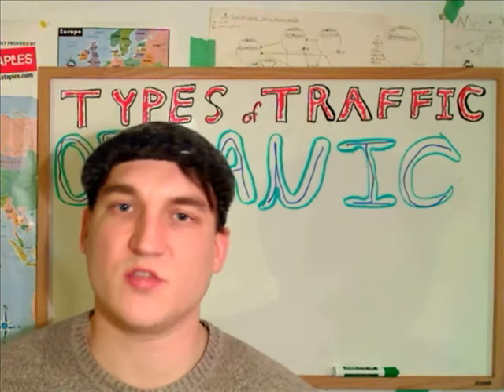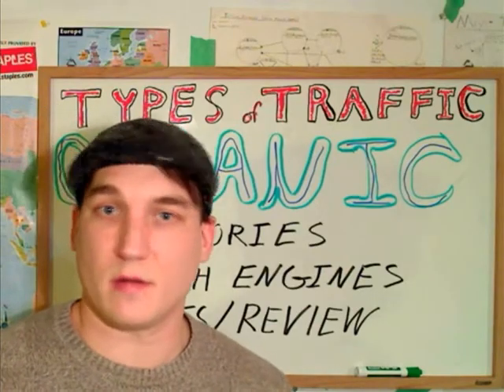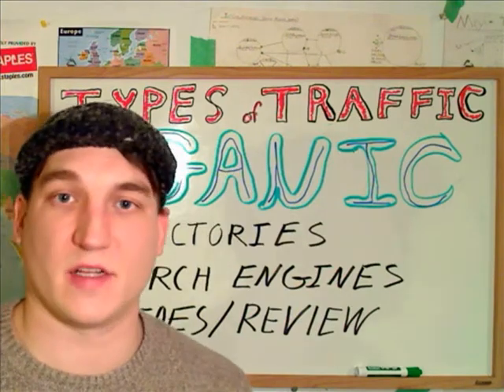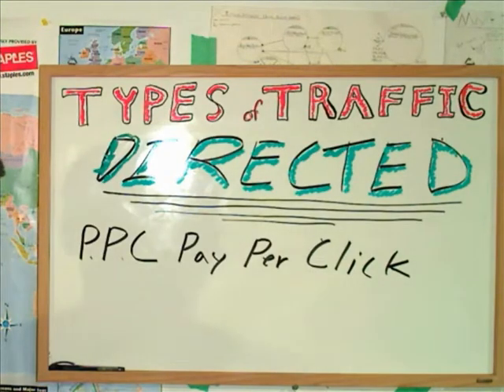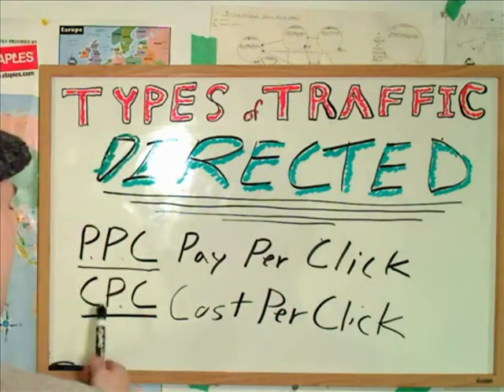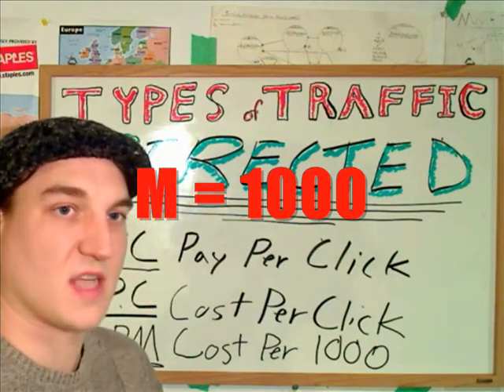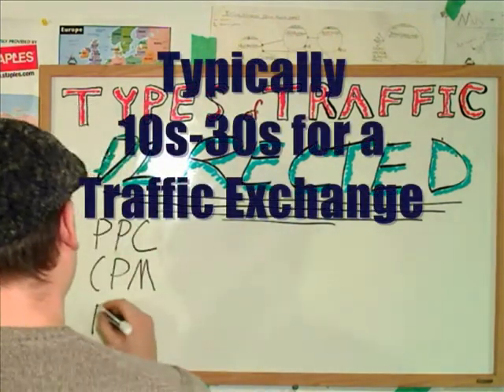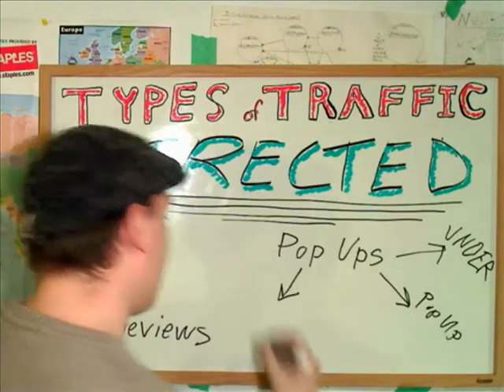SurfNexus.com Traffic Basics (part 2 of 3)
This page is produced by surfnexus.com Free Traffic Exchange for part one of three for traffic basics. In this part a more in depth discussion on organic and directed traffic is presented. also a brief description of some common acronyms and terms are touched upon.

--Tom